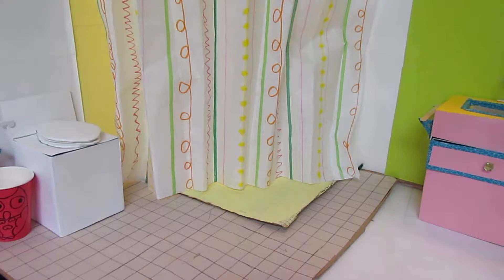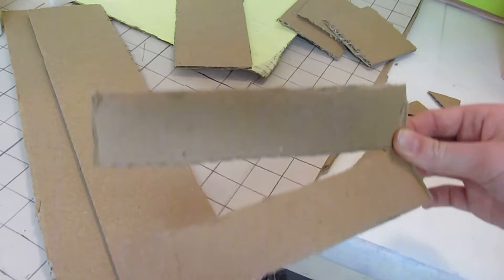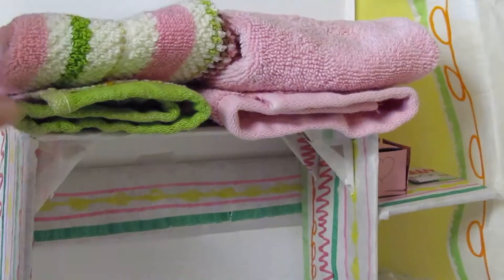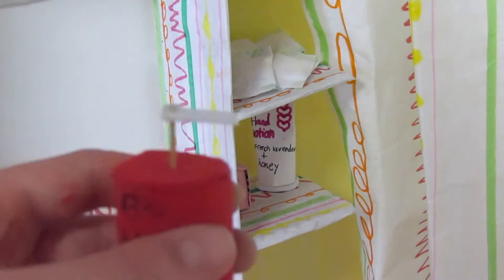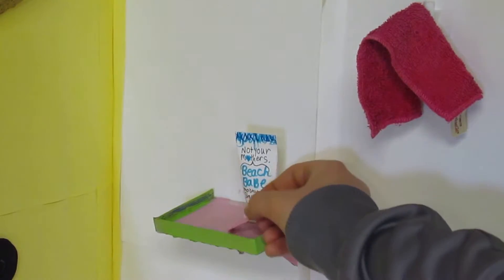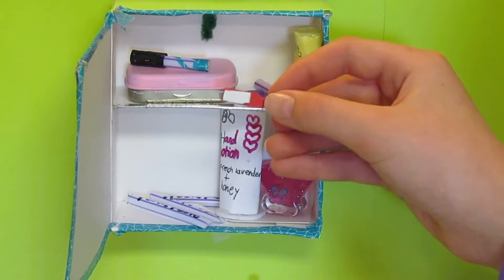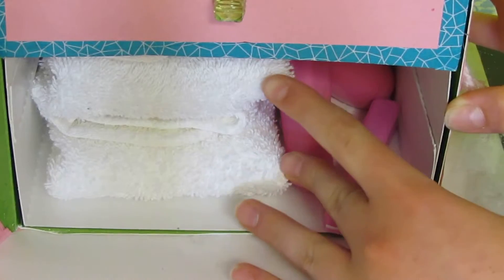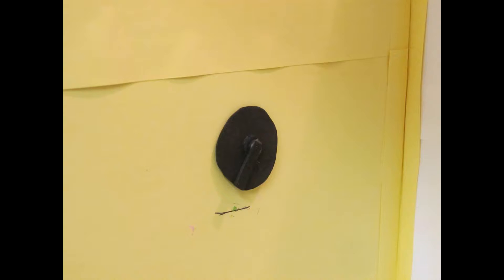DIY bathroom part 3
This is the last part of the DIY bathroom.  with every thing you need for a wonderful bathroom.  sorry to anyone who saw the slide show!  Licorice put it on public by mistake.